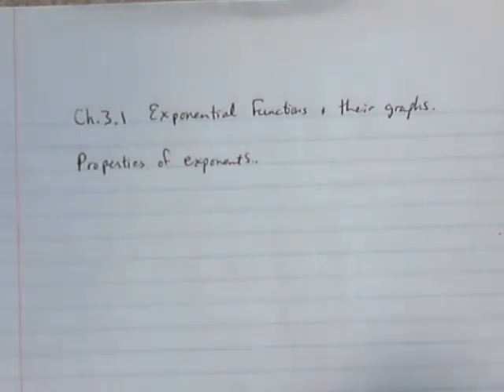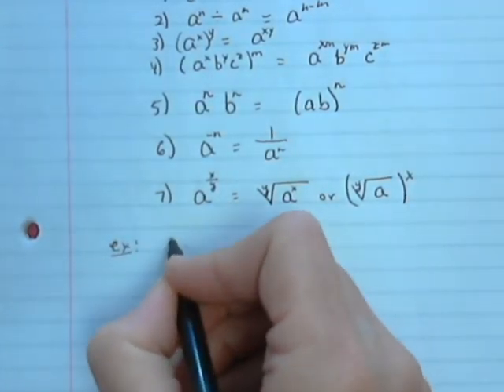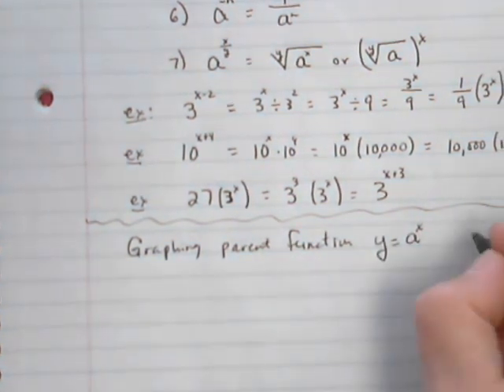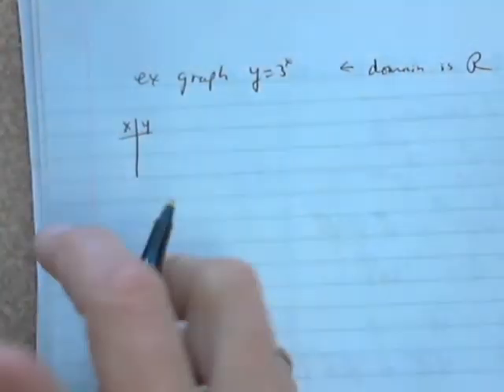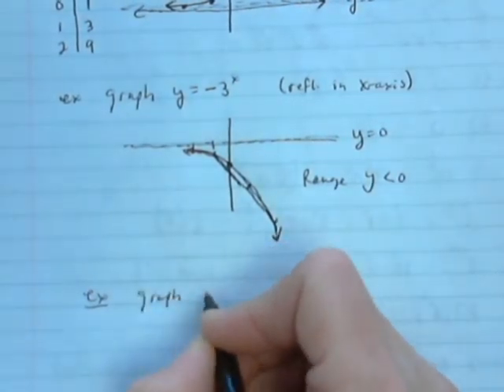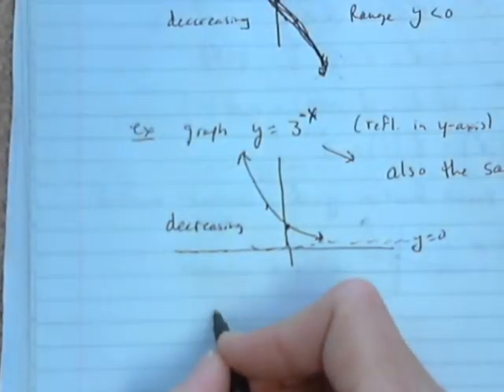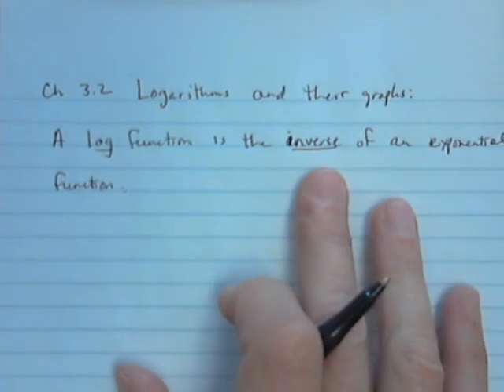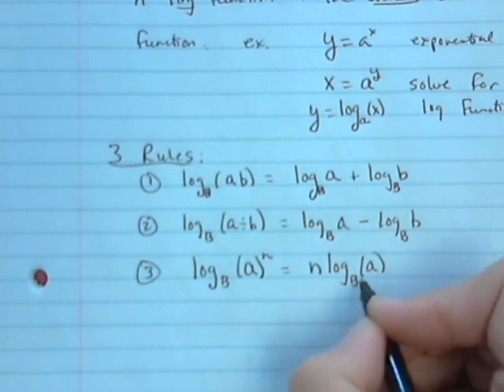PreCalc H Ch 3.1, 3.2 Exponential and log functions, basics